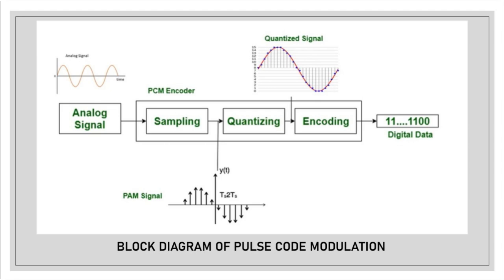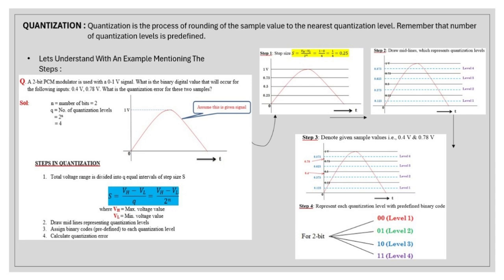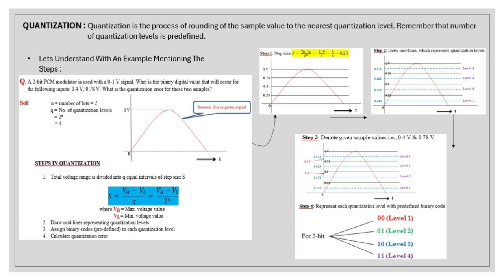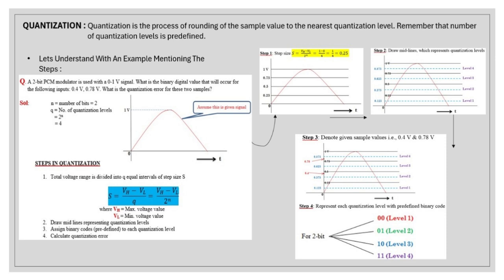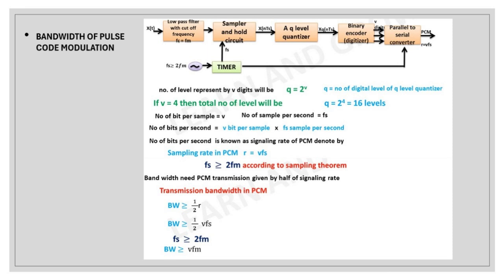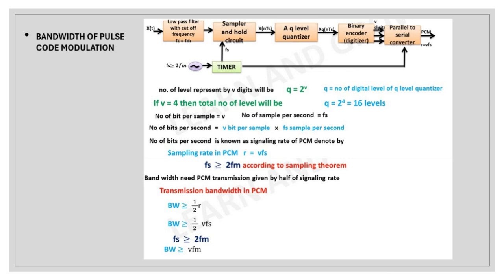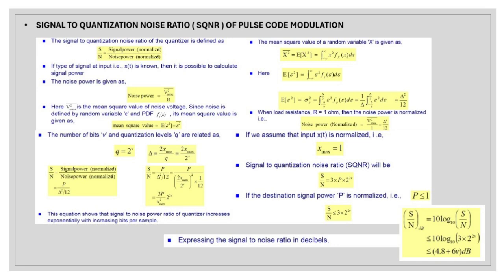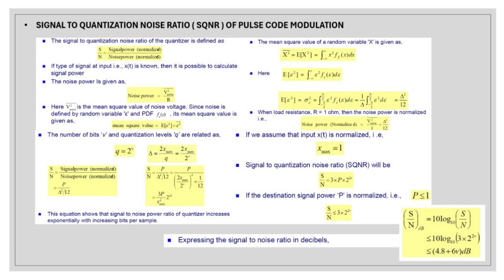Pulse Code Modulation (PCM) | Rohan Kumar Bhowmick